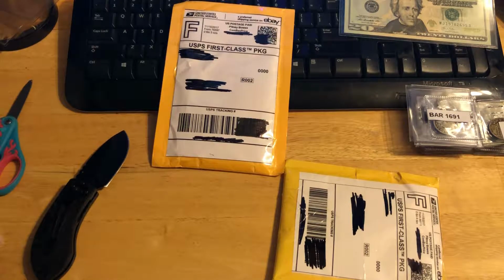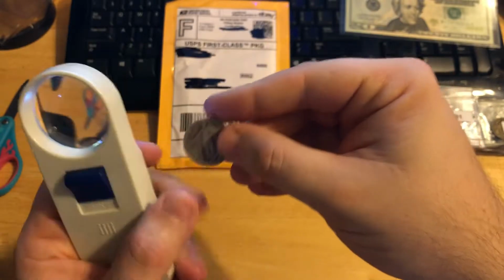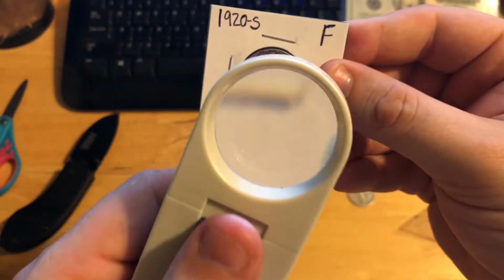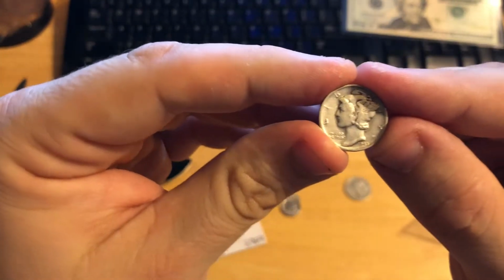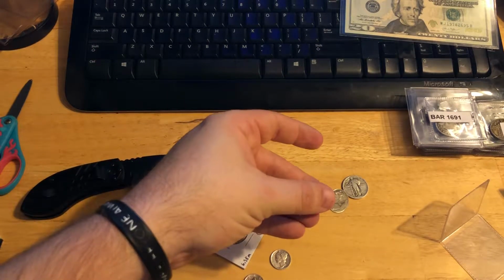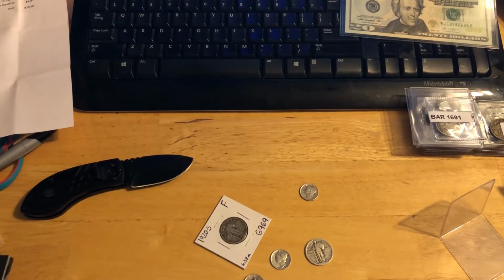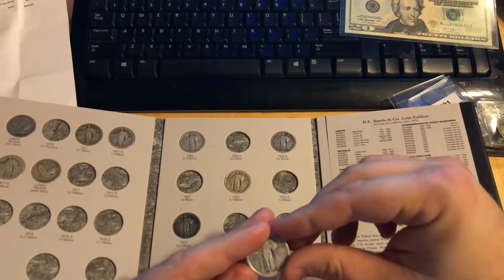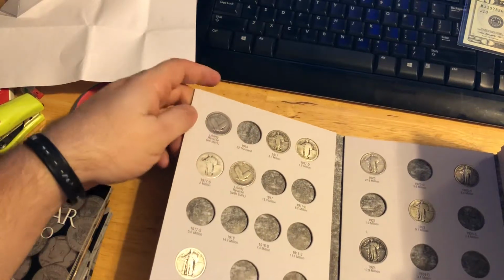New eBay Arrivals, and a Raven Hawk GAW Shout Out!!!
I said the name wrong, and I emphatically apologize to my fellow stacker Raven Hawk Coins!
I for some reason thought the name was Raven Coin Hawk, oh well, I'm still counting this Shout Out video!

Here's the link to Raven's GAW Video, go on over, leave a comment, sub, and tell him Numismatic Okie sent you so we both get 2 entries into his Give Away!!

Now then, in this video I unpack a couple Standing Liberty Quarters and a trio of Mercury Dimes.

I also announce that I'll be doing my first GAW when I reach 100 Subs, I'm right around 30 now, so it might be a while, but I hope to get there soon.